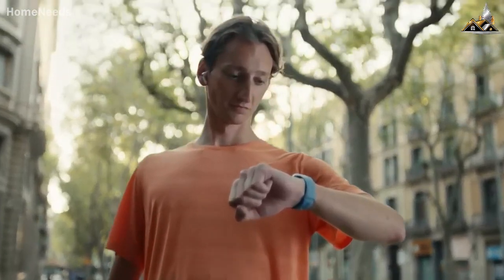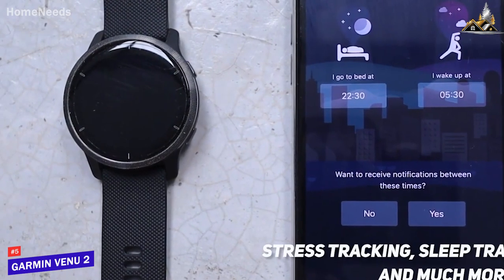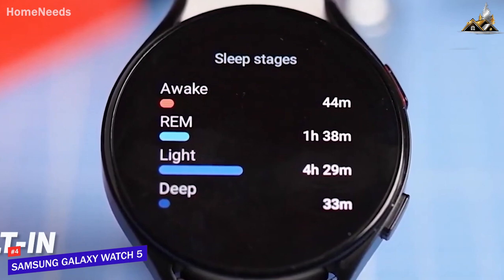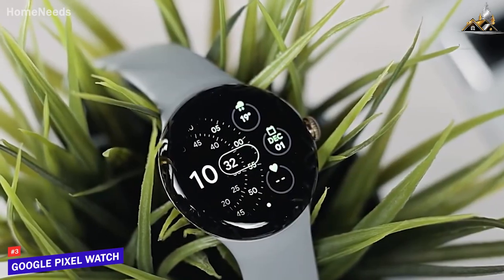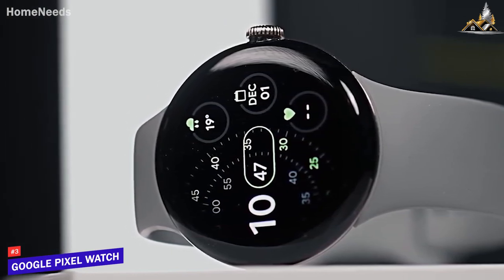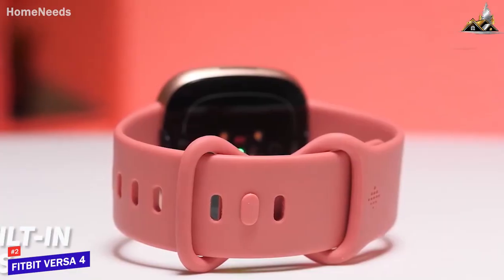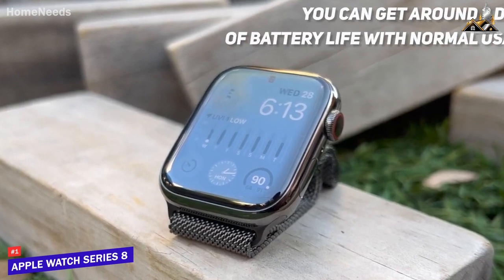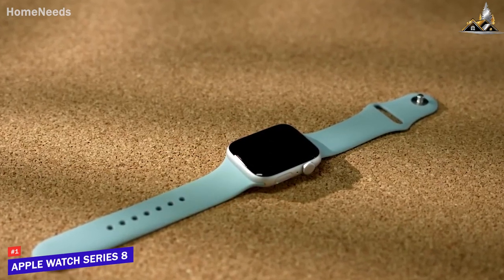TOP 5 Best Android Smartwatch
►Garmin Venu 2 - Best Smartwatch For Health Management
★US Prices
★UK Prices
★CA Prices

►Samsung Galaxy Watch 5 - Best Android Smartwatch
★US Prices
★UK Prices
★CA Prices

★US Prices
★UK Prices
★CA Prices

►Fitbit Versa 4 - Best Smartwatch For The Money
★US Prices
★UK Prices
★CA Prices

►Apple Watch Series 8 - Best Smartwatch For iOS
★US Prices
★UK Prices
★CA Prices

In this video, we're going to take a look at the top 5 best smartwatches of 2023. We'll be covering a range of different features and functionalities to help you find the perfect smartwatch for your needs.

First up, we have the Garmin Venu 2. This smartwatch is the best choice for health management, thanks to its advanced fitness and health tracking features. It comes with GPS, a heart rate monitor, and a range of other sensors to track your workouts and daily activity. It also has a long battery life, making it a great option for those who are constantly on the go.

Next, we have the Samsung Galaxy Watch 5, which is the best Android smartwatch on the market. It has a sleek design and a variety of advanced features, such as an AMOLED display, LTE connectivity, and a rotating bezel for easy navigation. It also comes with a variety of health and fitness features, including sleep tracking and stress monitoring.

The Google Pixel Watch is another great option, with a simple and clean design and a range of features tailored to the Android operating system. It comes with a variety of health and fitness tracking features, as well as Google Assistant integration and support for a range of third-party apps.

For those on a budget, the Fitbit Versa 4 is the best smartwatch for the money. It has a lightweight and comfortable design, and comes with a range of health and fitness tracking features, including 24/7 heart rate monitoring and sleep tracking. It also has support for a range of third-party apps, including Spotify and Pandora.

Last but not least, we have the Apple Watch Series 8, which is the best smartwatch for iOS users. It comes with a range of advanced features, including LTE connectivity, a Retina display, and a range of health and fitness tracking features.

So there you have it, our top 5 best smartwatches of 2023. Whether you're looking for advanced health tracking, Android integration, or a great value for your money, there's a smartwatch on this list that's perfect for you.